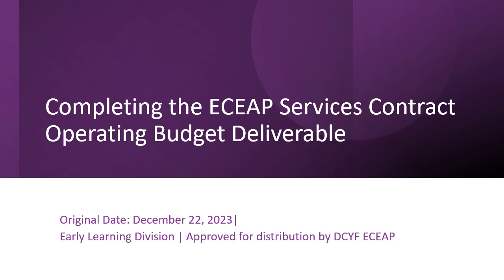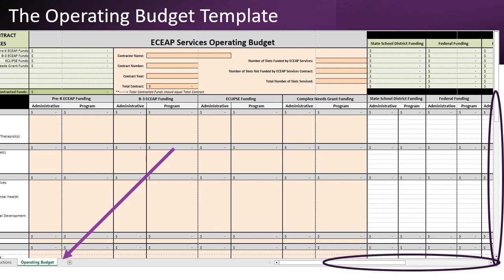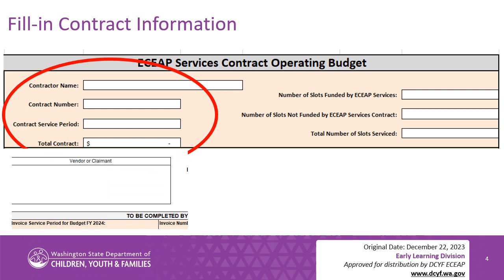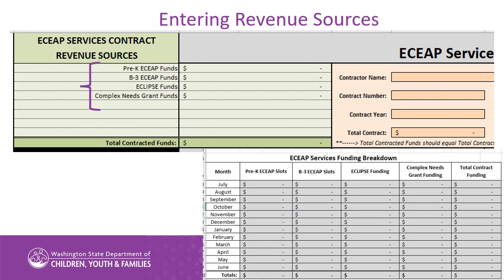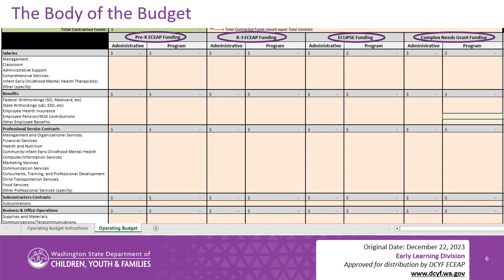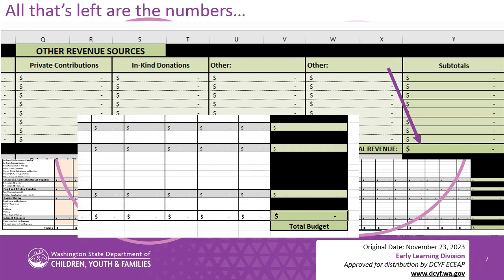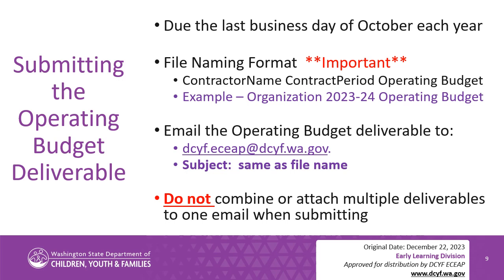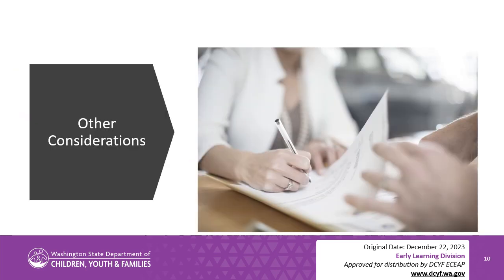Operating Budget Instructions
Take some time to learn how to properly fill out the ECEAP contract deliverable.